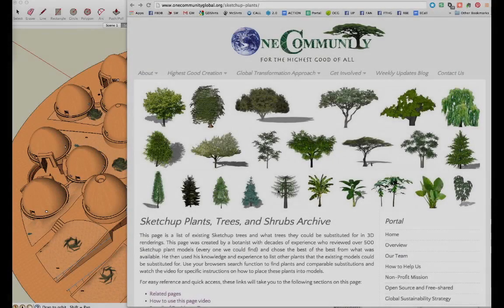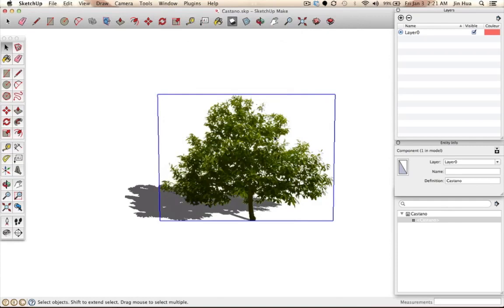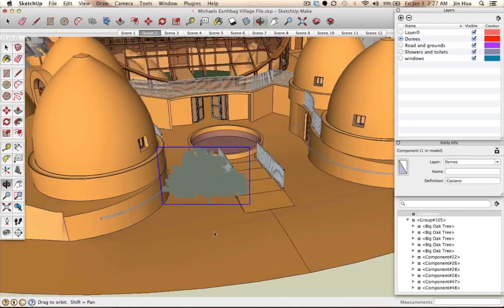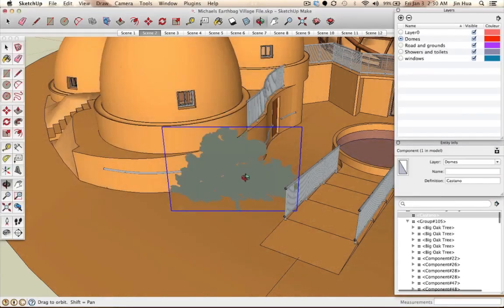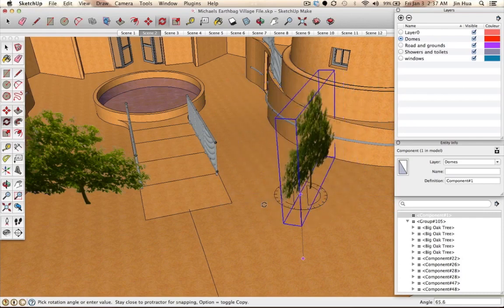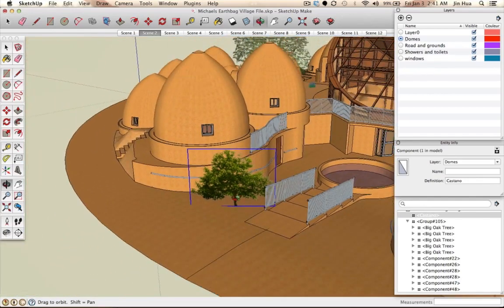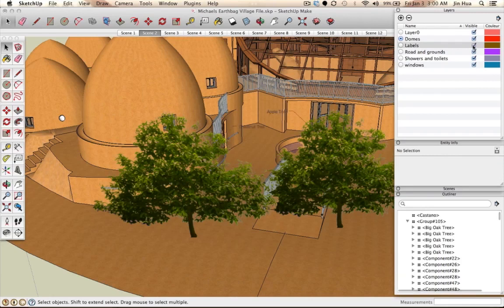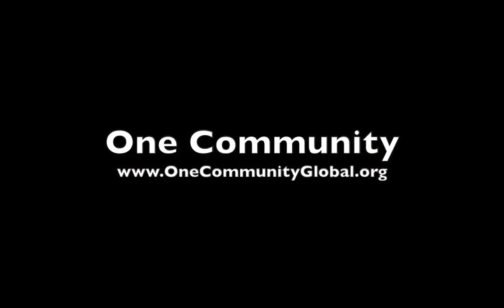Sketchup Plant and Tree Placement, Resizing, Rotating, and Labeling Tutorial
Sketchup Tutorial | Sketchup Plants | Sketchup Trees | Sketchup for Dummies | Sketchup Placement | Sketchup Resizing | Sketchup Layering | Sketchup Grouping | Sketchup Labeling

We created this tutorial to go with our web page and list of existing Sketchup trees and what trees they could be substituted for in 3D renderings. That page was created by a botanist with decades of experience who reviewed over 500 Sketchup plant models (every one we could find) and chose the best of the best from what was available. He then used his knowledge and experience to list other plants that the existing models could be substituted for. On the page you can use your browsers search function to find plants and comparable substitutions and watch this same video for specific instructions on how to place these plants into models.

One Community is purposed for the betterment of society through open source creation for The Highest Good of All.